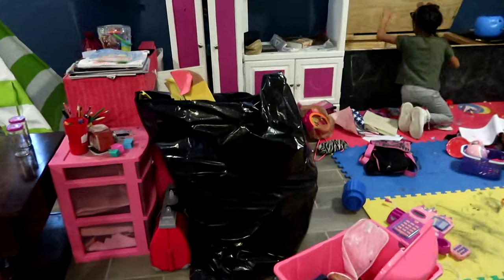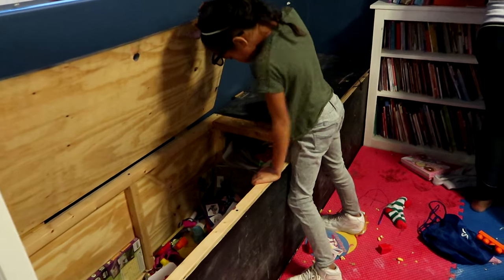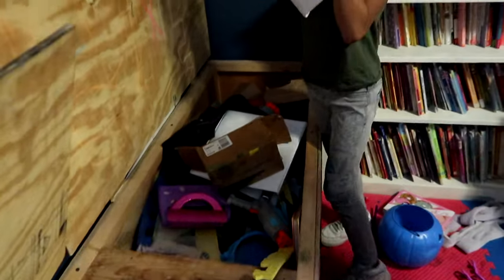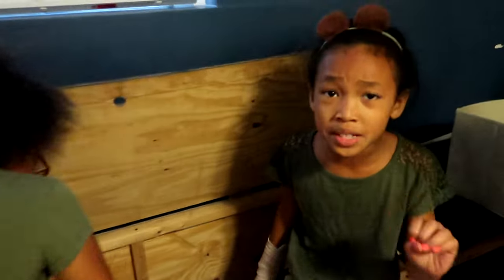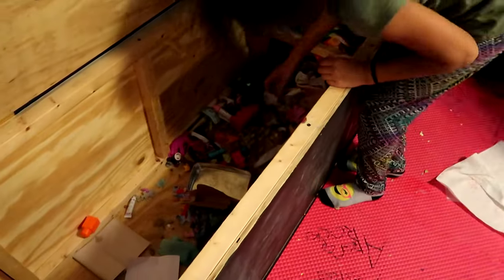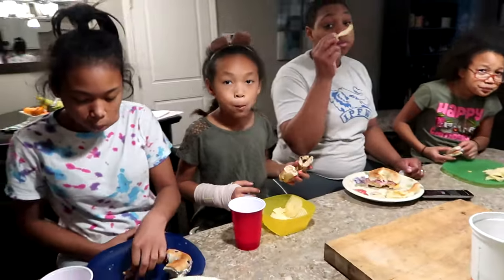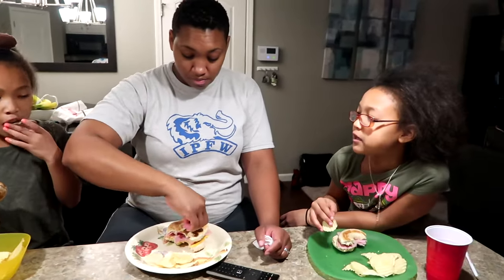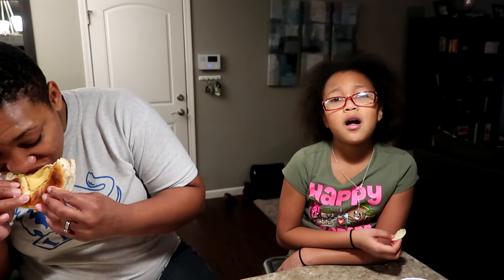VLOGMAS Day 4 Disgusting Toy Chest!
We have a hard time with cleaning out the toy chest.  We find things that are broken, dried up that looks like vomit, things that are wet and more.  Take a look at what is inside our disgusting toy chest that has not been cleaned out in a while!